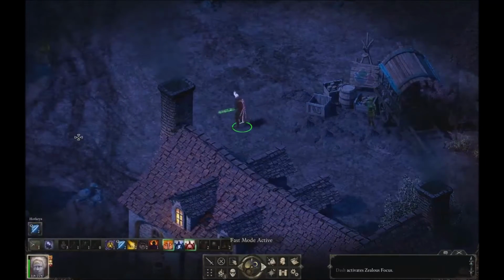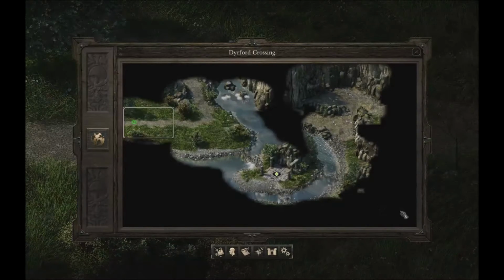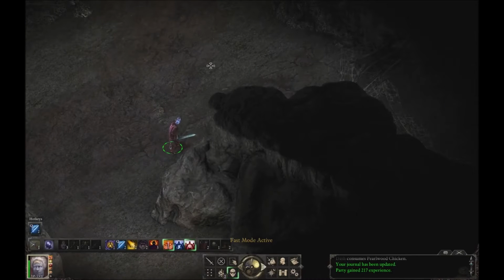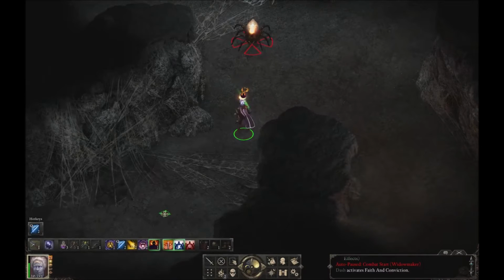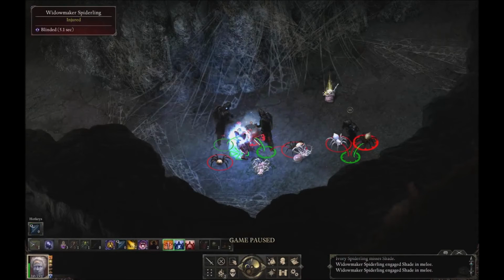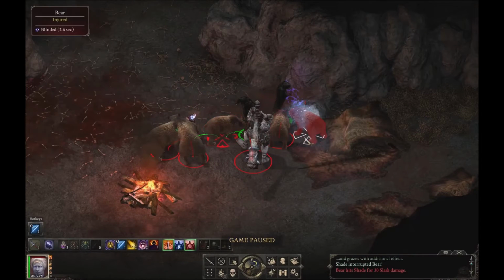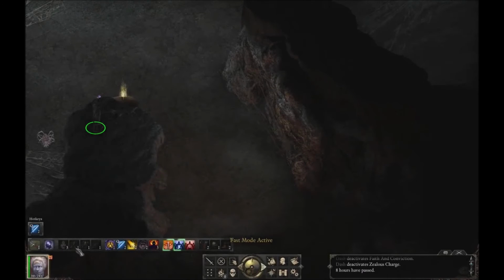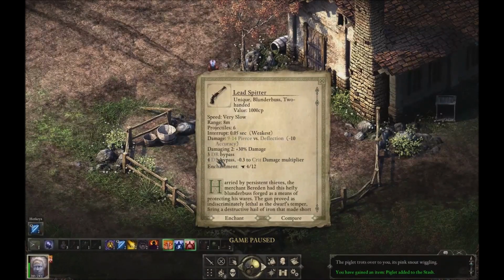TCS Paladin Guide - Pillars of Eternity PART 38 ACT 2 - A Farmer's Plight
This is a walk-through guide, for getting a Paladin through ACT 2
Doing the Triple Crown Solo (TCS) v2.03
Killing the Ogre in the Cave, with spiders for the task, A Farmer's Plight.